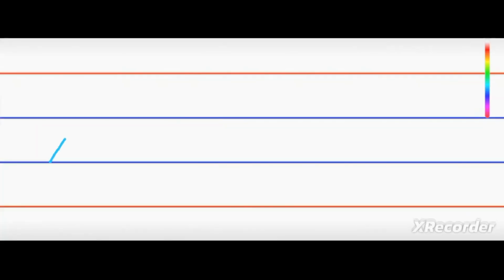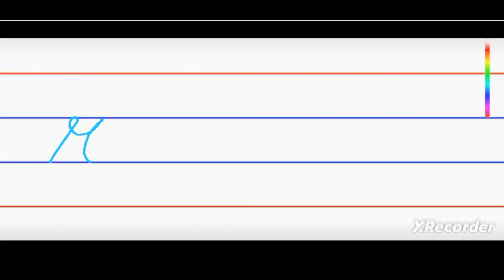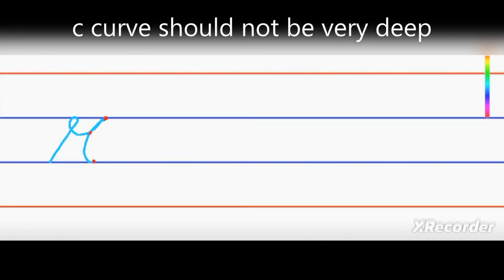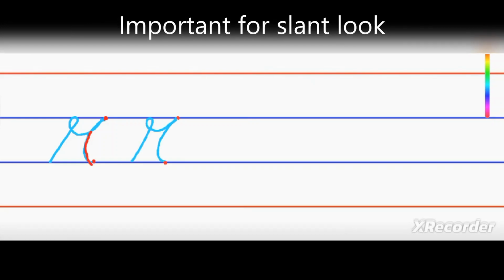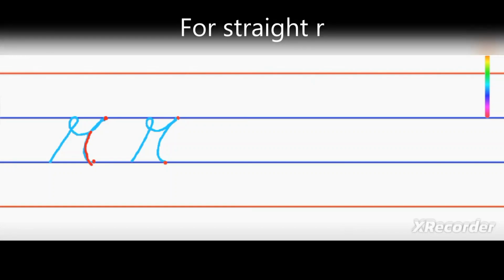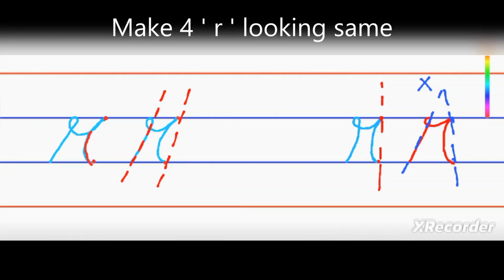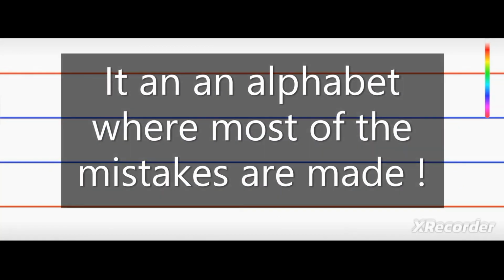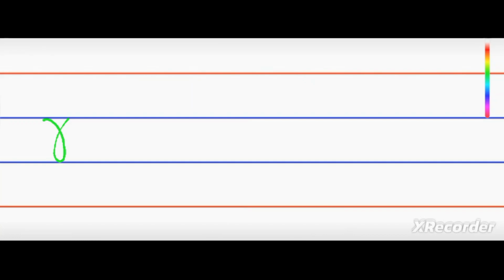How to write in cursive letter R |Cursive Writing for beginner| Cursive writing practice|Tutorial 24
How to write in cursive letter r |Cursive Writing for beginner| Cursive writing practice|Tutorial 24 | Calligraphy | with Gel pen Hello Friends, Let's enjoy "Cursive Handwriting" together. ✍️,

I invite all of you who are interested and love handwriting to come to join the joy of writing and improve handwriting with easy practice every day for beautiful English handwriting together. I love handwriting, I invite all of you who are interested and love handwriting to come to join the joy of writing and improve handwriting with easy practice every day for beautiful English handwriting together. Let's enjoy together.

HANDWRITING IMPROVEMENT BOOK for BEST results available on :-

PENCIL GRIPPER ( for Students who are not holding their pencil or pen properly)
EXTRA DARK PENCIL
REUSABLE RED AND BLUE LINE BOOK
RED AND BLUE LINE BOOK REGULAR
🎬 SUGGESTED VIDEOS